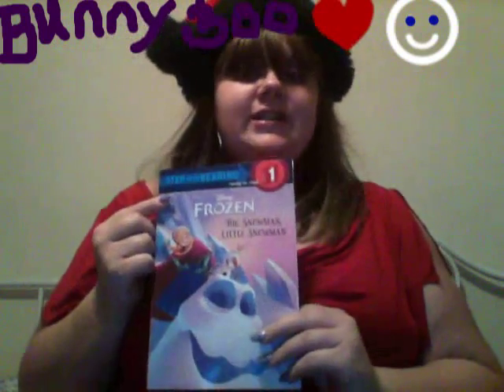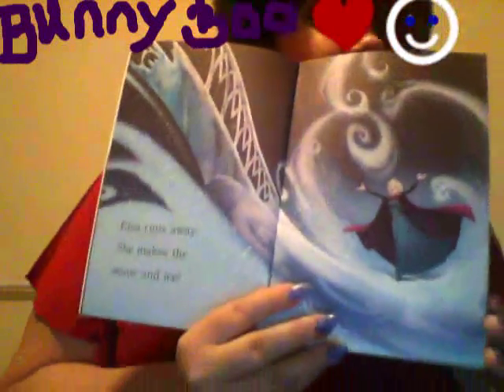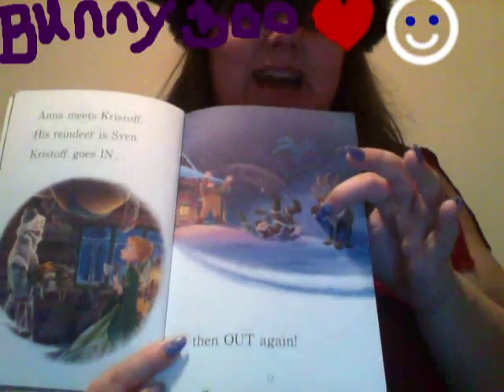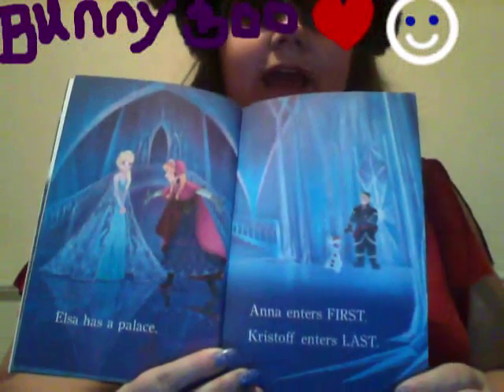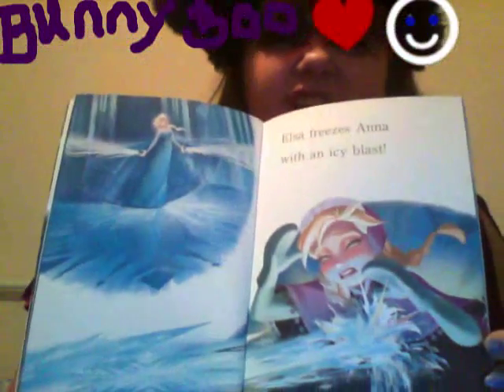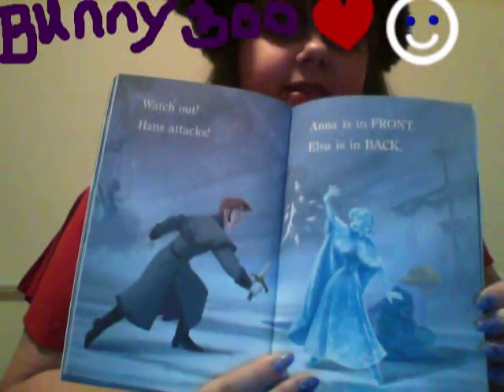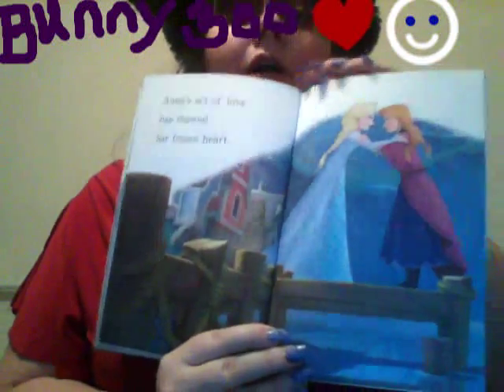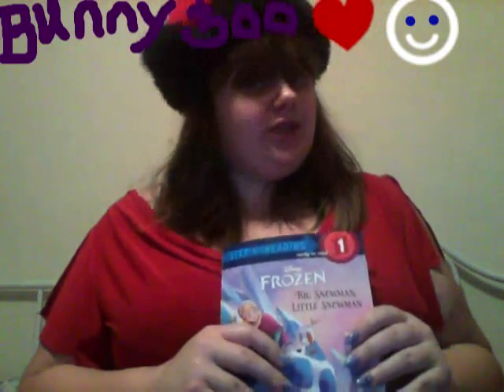Frozen Big Snowman Little Snowman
Step one easy read
Disney's Frozen Big Snowman Little Snowman

Read by SinfulSumomo

Hope you enjoy the read. If you would like a special book read please tell me and I will do my best to find it and see what I can do.